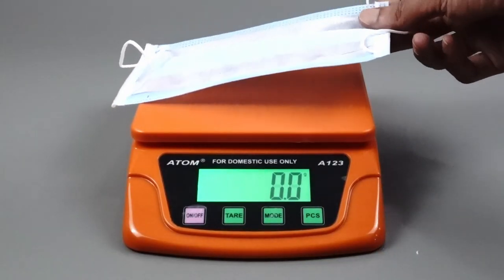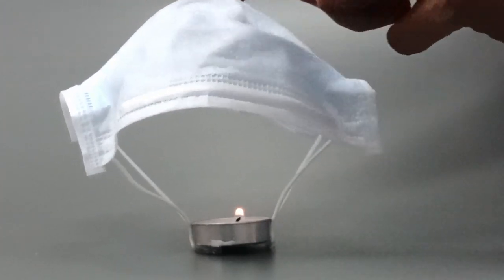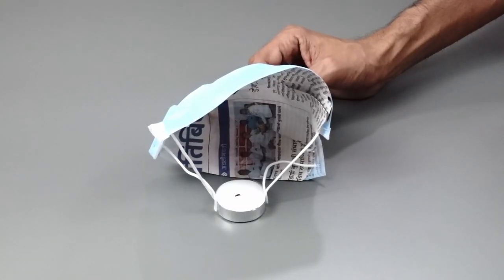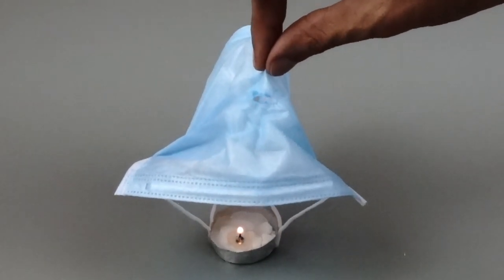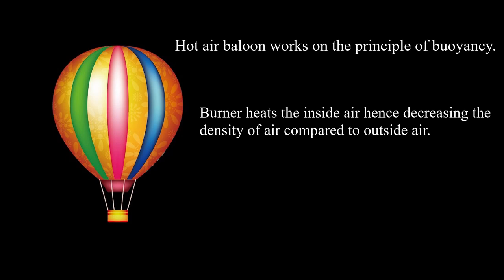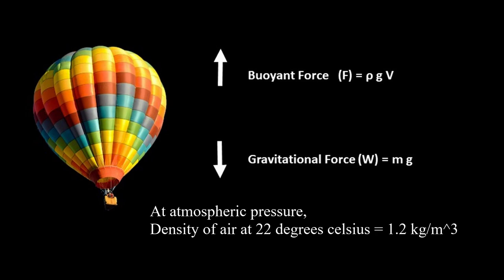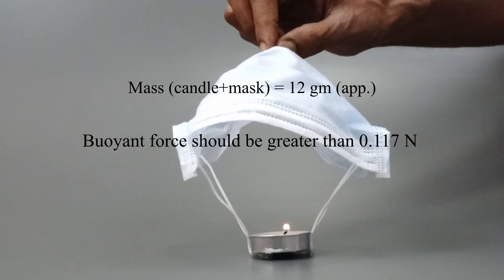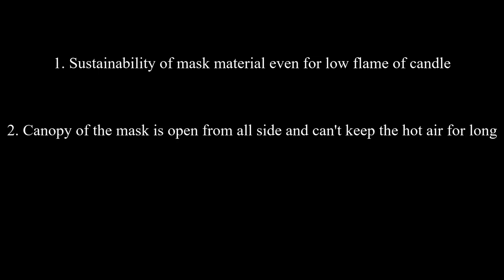Floating Candle Parachute real or fake?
On social media nowadays, there is a flood of science-based DIY videos. In this video, we attempt to verify the validity of a similar film that has been widely shared on social media platforms. People are seen floating a tea light candle with a surgical mask attached to the candle. Here, we tried to reveal the truth and explain scientifically why the video is fake.

Science Outreach Team: Dr. Harinath Chakrapani, Dr. Sourabh Dube, Dr. Aparna Deshpande, Shubhangi Wankhede, Ashok Rupner, Dr. Neeraja Dashaputre, Dr. Chaitanya Mungi, Ankish Tirpude, Shraddha Bhurkunde, Dinesh Turkar, Pradnya Pujari Sakhee Bhure, Dr. Apurva Barve, Dr. Asim Auti, Shanti Pise and Rohit Piwal